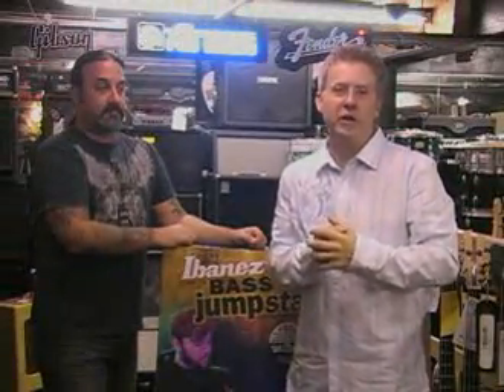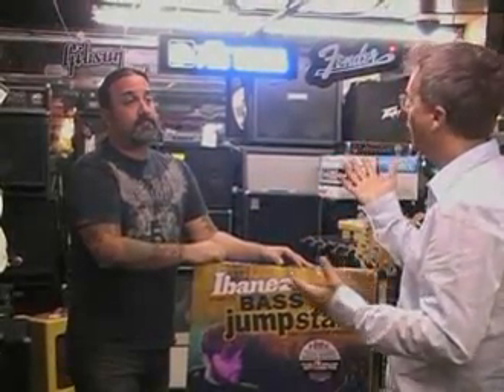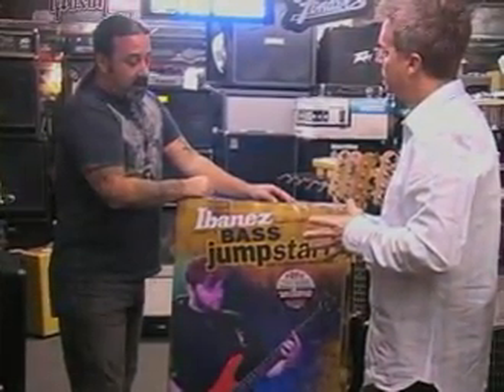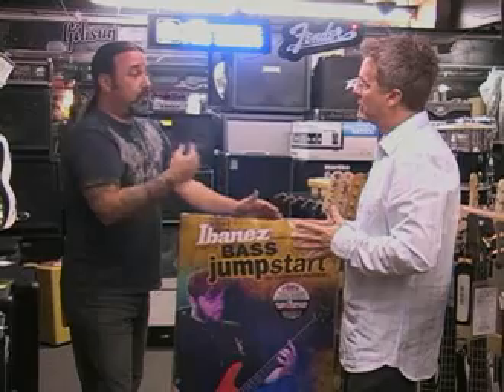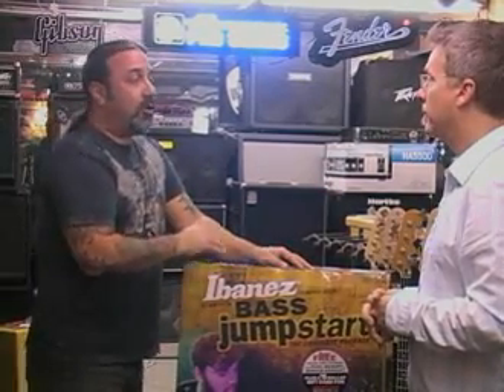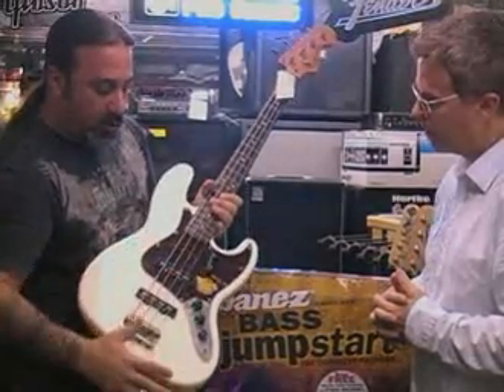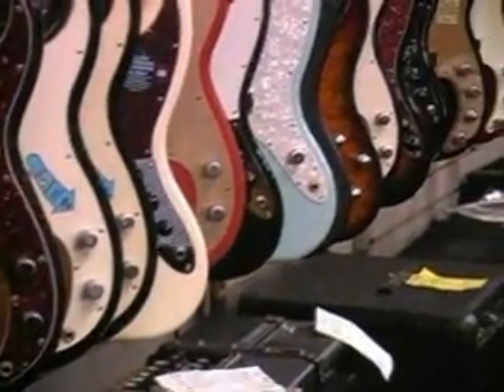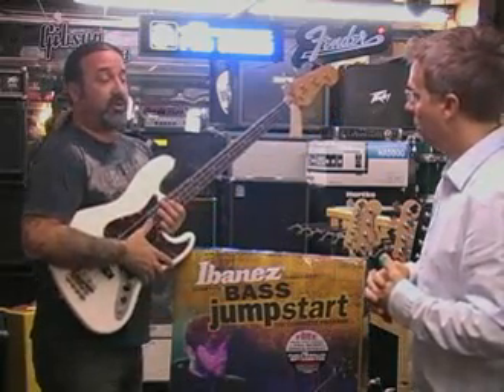How To Buy a Bass Guitar - All Music Inc. - Guitar.com Interview